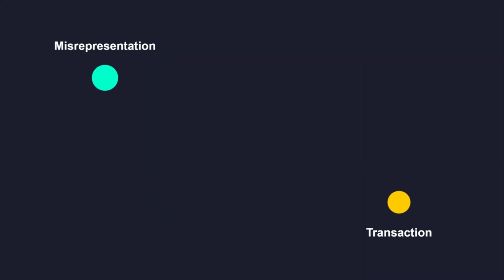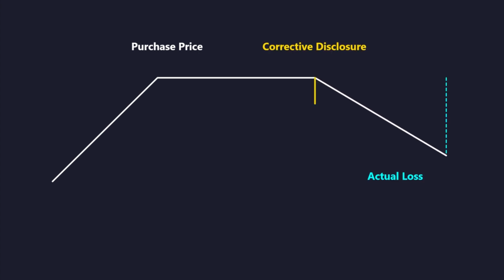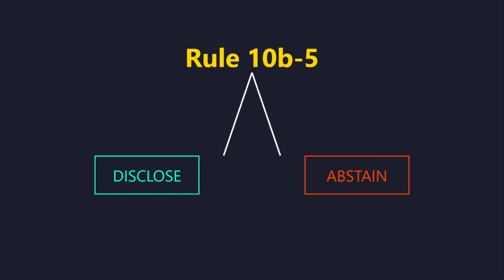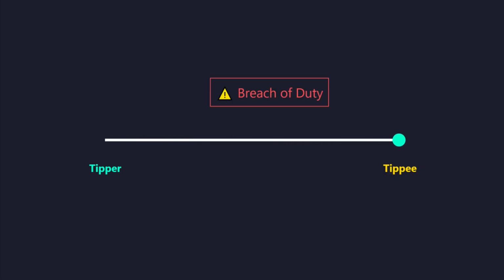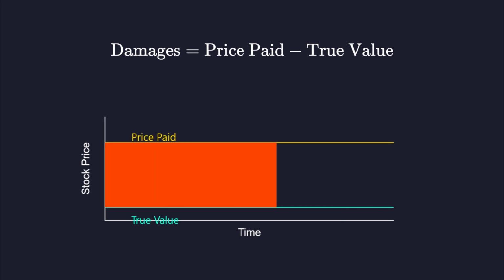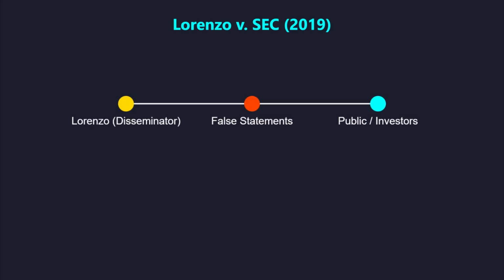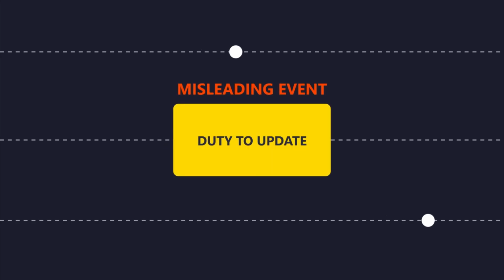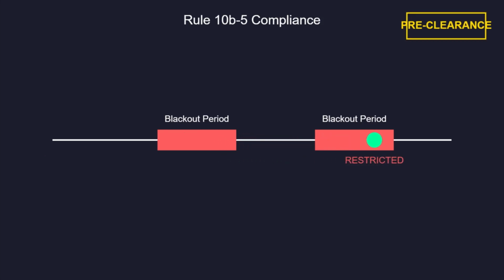Rule 10b-5: The General Anti-Fraud Provision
Analyze the mechanics of Rule 10b-5, the primary anti-fraud weapon of the Securities and Exchange Commission. This technical breakdown covers the textual clauses of the 1934 Act, the materiality standard established in TSC Industries, and the rigorous scienter requirements of the Tellabs decision. Explore the nuances of classical and misappropriation insider trading theories alongside the fraud on the market presumption. The content details the specific legal elements required for private litigation and regulatory enforcement in the modern financial landscape.